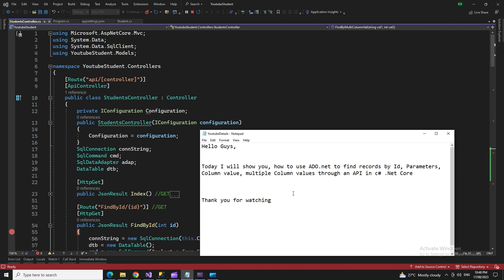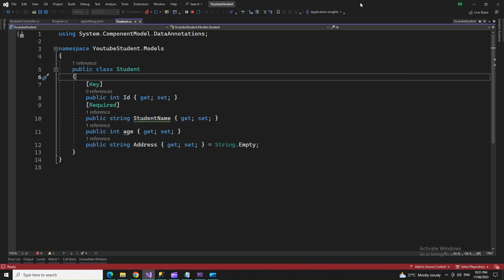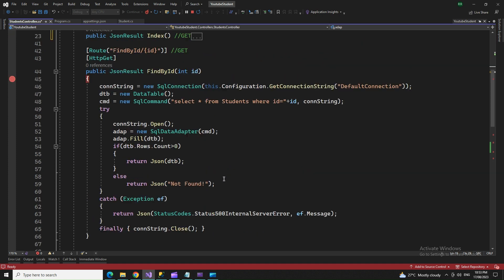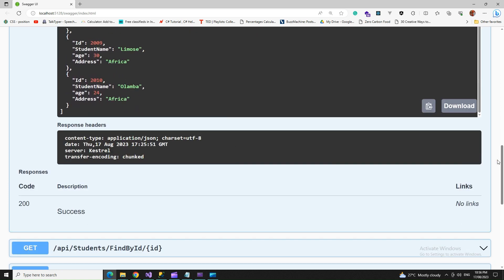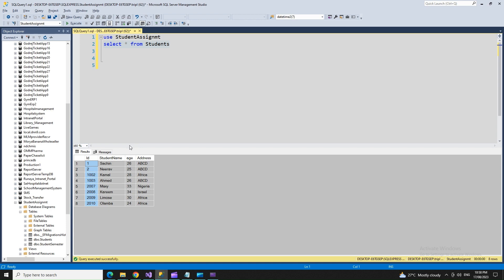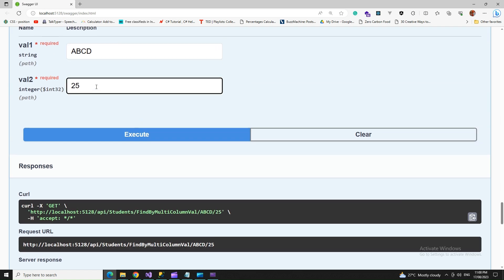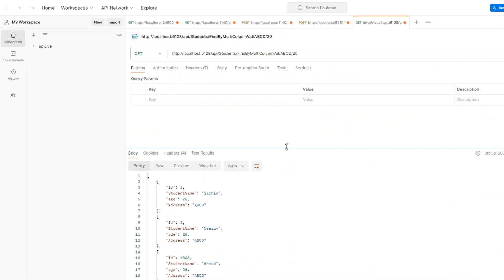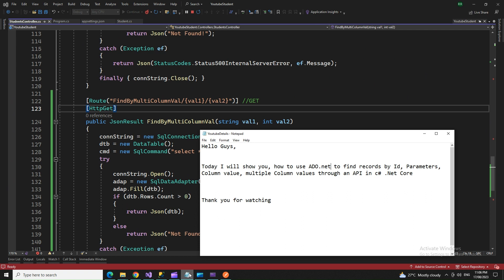Web APi with Ado.Net to Find by multiple Parameters and muliple column values | Part 4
Here I have shown how to find records in Web API  by record Id, Multiple column values, column name and its value using ADO.net
If you surprised as how Swagger came to place, it's a default feature of .net 6
You can increase the video speed if you want to view fast